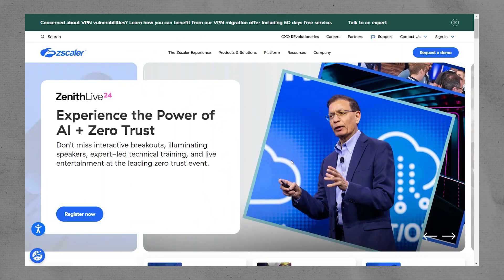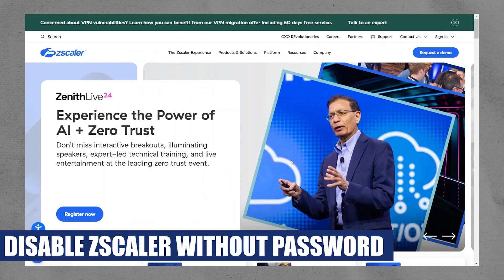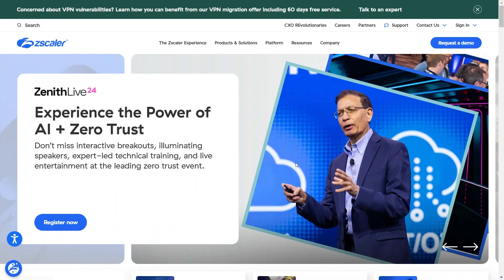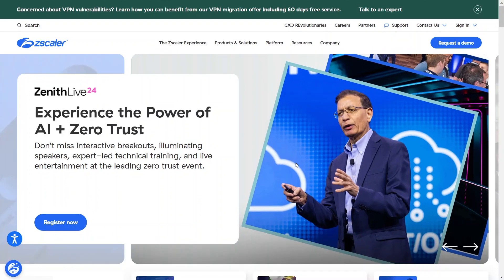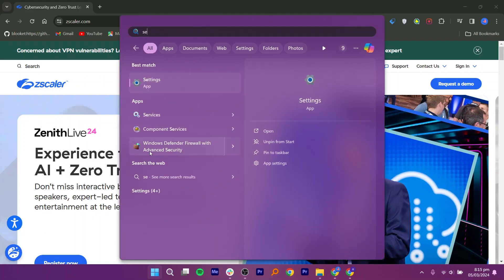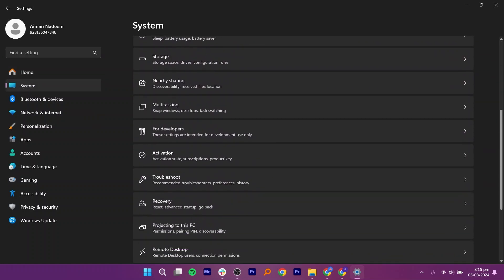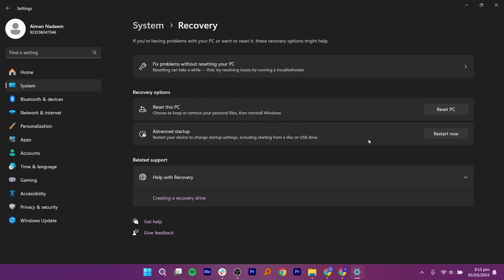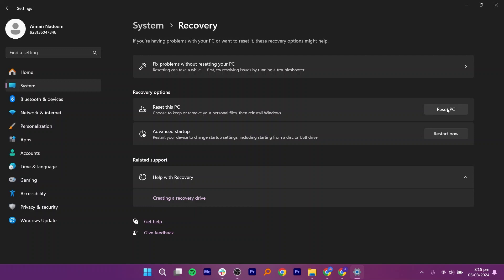How To Disable Zscaler Without Password (2025) Simple Tutorial